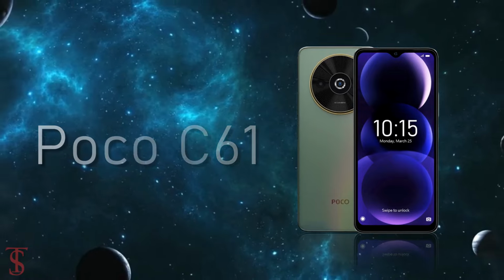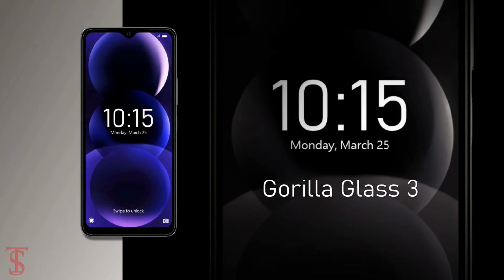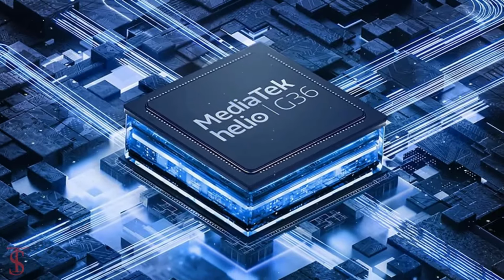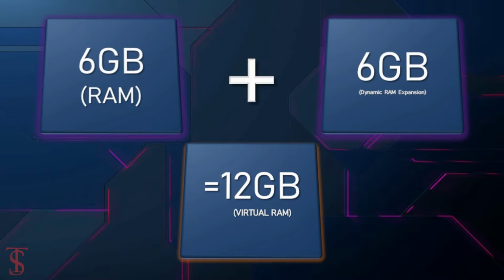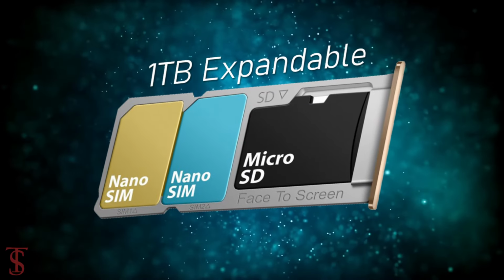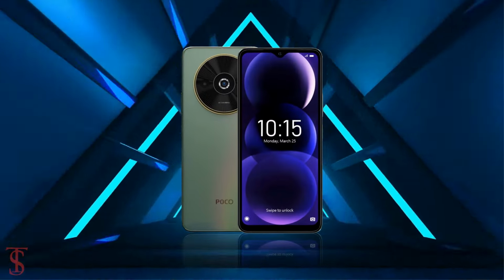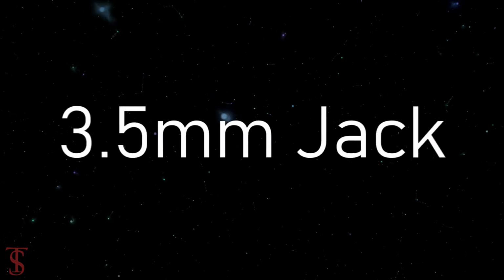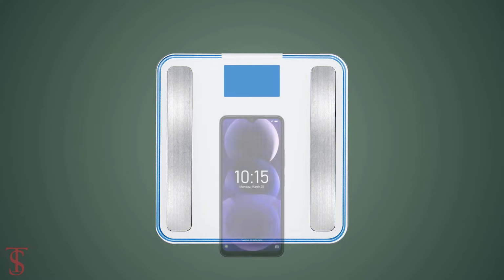Poco C61 Price, Official Look, Design, Specifications, Camera, Features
Poco C61 was launched in India on Tuesday, March 26. The handset appears to be a rebranded version of the Redmi A3, which was unveiled in the country in February. The Poco C61 comes with a 6.71-inch HD+ (1,650 x 720 pixels) LCD screen with 90Hz refresh rate, a 180Hz touch sampling rate, and Corning Gorilla Glass 3 protection. The phone is powered by the MediaTek Helio G36 SoC paired with up to 6GB of LPDDR4x RAM and up to 128GB of MMC 5.1 onboard storage. It ships with an Android 14-based UI. For optics, the AI-backed dual rear camera unit on the Poco C61 includes an 8-megapixel primary sensor and an unspecified secondary sensor alongside an LED flash unit. The front camera, which is housed within a waterdrop notch, has a 5-megapixel sensor. Poco C61 packs a 5,000mAh battery with support for 10W wired charging. It gets dual SIM, 4G, Wi-Fi, Bluetooth 5.4, GPS, and USB Type-C connectivity. Source